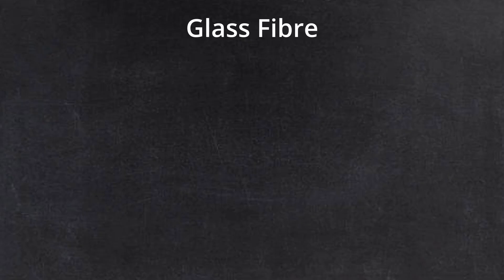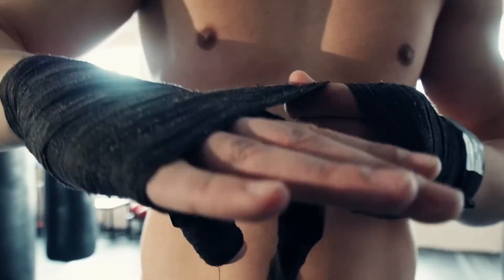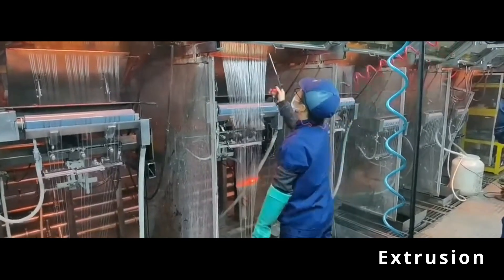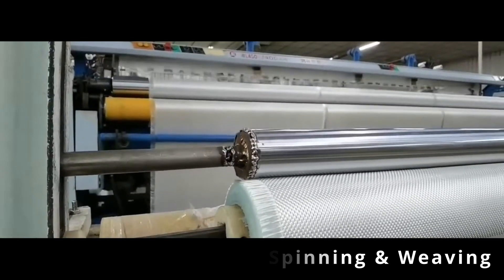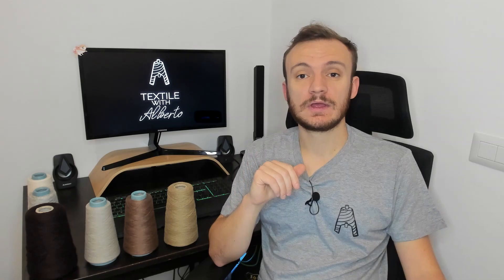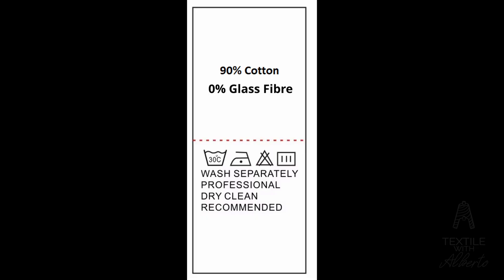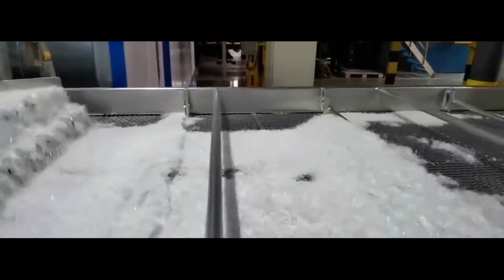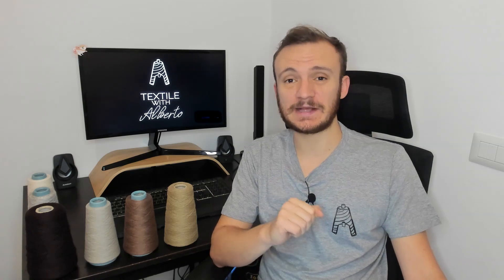GLASS FIBRE - is it used in Fashion Industry?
Glass is not used just for windows and bottles, it's also used in textiles!
Not just for nonwoven fabrics, but also in yarns used for weaving and knitting. How is it possible and why should we use such "weird" yarns in ready to wear, sportswear and fashion?